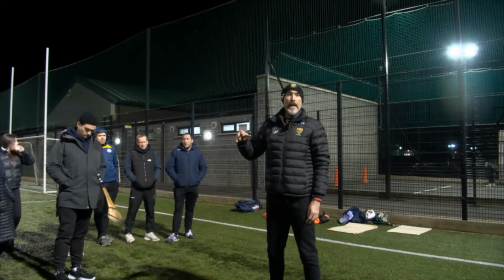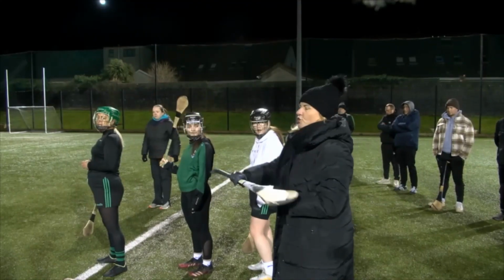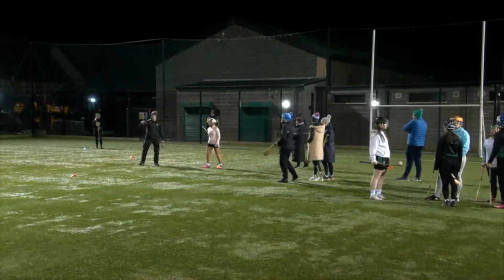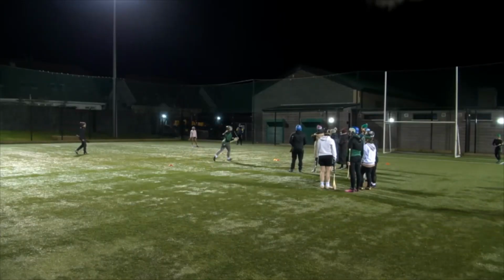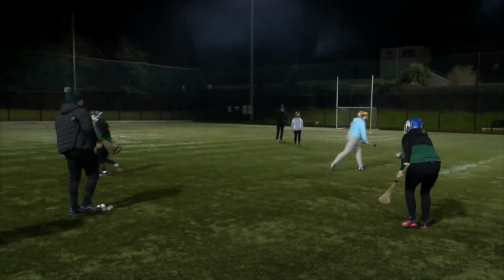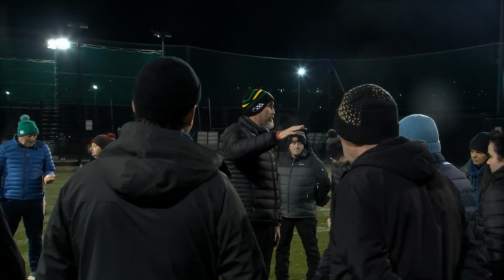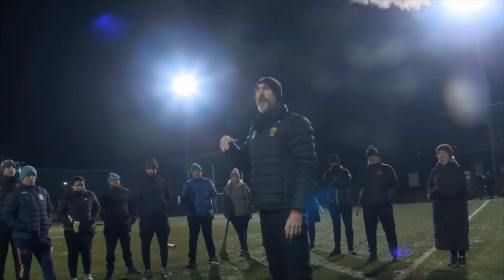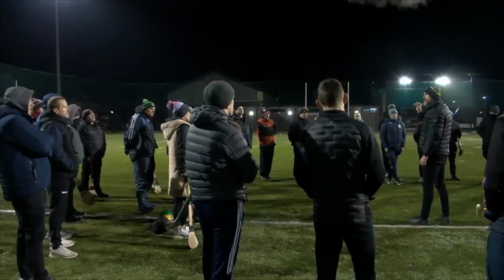Workshop Fitness With Sliotar